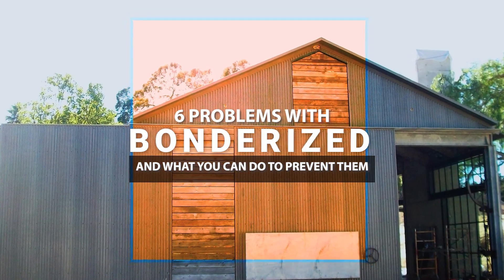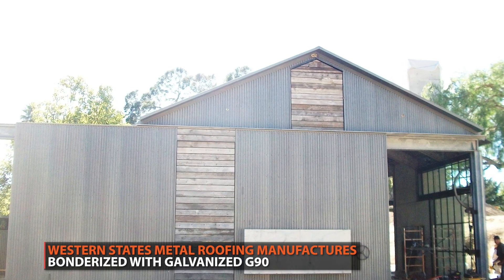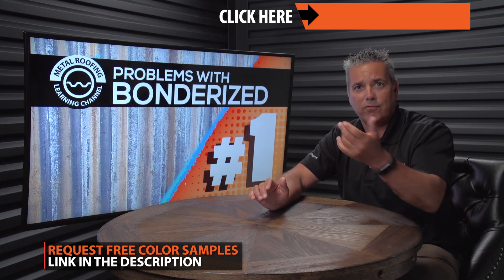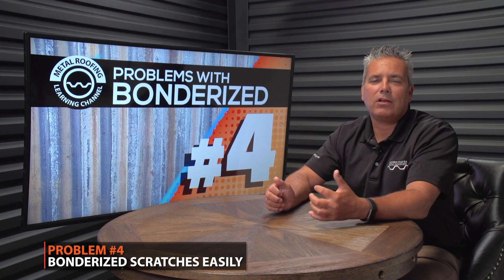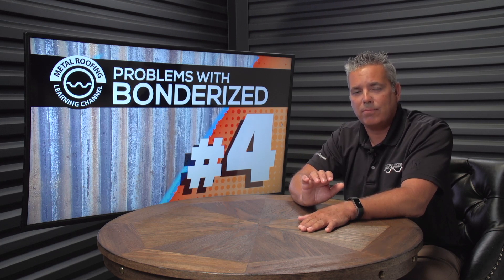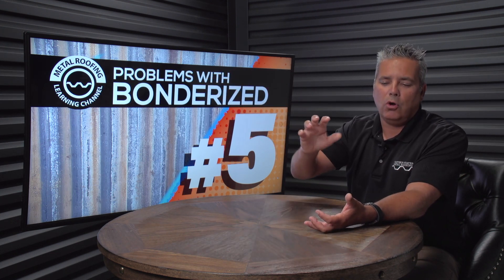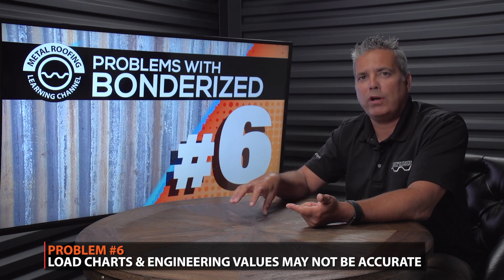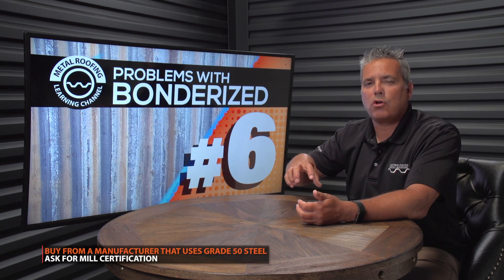6 Problems With Bonderized Steel. If You're Considering Bonderized Metal Roofing - Watch This First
Bonderized Steel Has Become A Trendy Panel For Metal Roofing And Siding. You Get A Beautiful Dull Zinc Color At A Fraction Of The Cost Vs. Real Zinc. However, There Are Problems And Solutions Related To Bonderized Metal That You Should Be Aware Of.

00:00 What are the problems with Bonderized metal?
00:40 Does Bonderized metal need to be painted?
00:50 Does Bonderized steel have a warranty?
01:00 How much galvanized is in Bonderized?
01:53 What are the alternatives to Bonderized metal?
02:18 Does Bonderized have an inconsistent finish?
03:01 Does Bonderized metal rust?
03:21 Does Bonderized steel scratch?
04:56 Does Bonderized wet stack?
06:19 Is Bonderized a graded steel?

If you already have not purchased your metal roofing panels give us a chance to bid your job. Save 15% to 50% with our manufacturer direct pricing and great customer service. Inexpensive delivery anywhere within the USA

6 Common Problems With Bonderized Metal

Bonderized metal is a trendy metal roofing choice. The material is inexpensive and looks like an aged and faded dull gray zinc panel. It may seem like a perfect fit, but there are problems that you need to be aware of before deciding upon Bonderized corrugated metal roofing.

Six Problems With Bonderized Steel
Lack Of Warranty
Inconsistent Finish
Scratching
White Rust
Does Not Wet Stack
Ungraded Material

1.
Is There A Warranty For Bonderized Metal?
Bonderized metal has a Galvanized substrate, but the finish is a phosphate coating. The coating is intended to have paint applied to it and not to be left exposed to the weather. There is no warranty with Bonderized metal.

2.
Bonderized Steel Has Inconsistent Finishes
It's tough to control the shade of the finish with Bonderized. There might be a noticeable difference from one metal roofing panel to the next standing seam panel.

3.
White Rust
There's always a chance that Bonderized metal will develop white rust after installation.
This is a risk that you take Bonderized steel. If the Bonderized rust, than it's not a cause for rejection

4.
Bonderized Scratches Easily
The scratches are noticeable because the Bonderized has a dull gray finish and when it's scratched you will see a shiny galvanized substrate.

5.
Wet Stacking
If you have a bundle of tightly packed Bonderized metal roofing sheets and water gets inside the bundle, than it will immeditaely develop a surface rust.

6.
Ungraded Material
Most service centers only sell Bonderrized in a commercial grade steel. However, metal roofing engineering values are based upon graded material. If you install Bonderized in a commercial grade steel, than you're wind uplift and load charts are invalid.